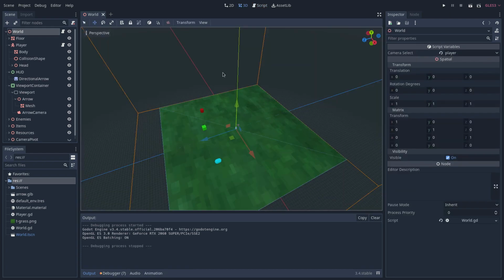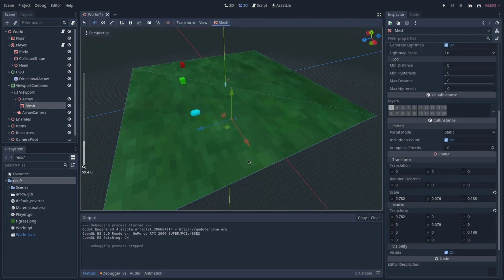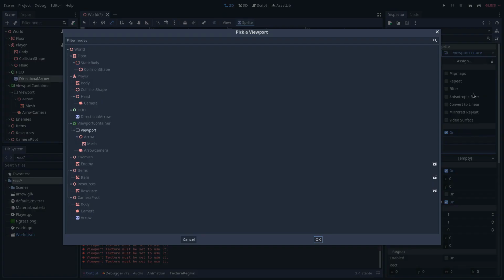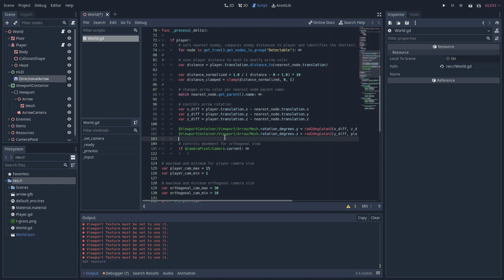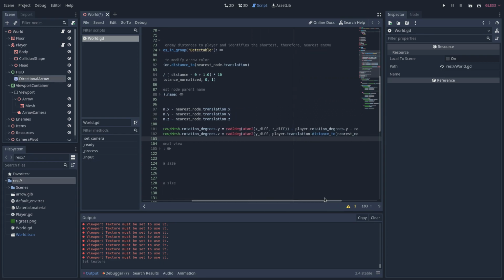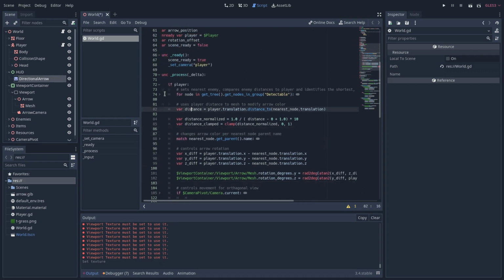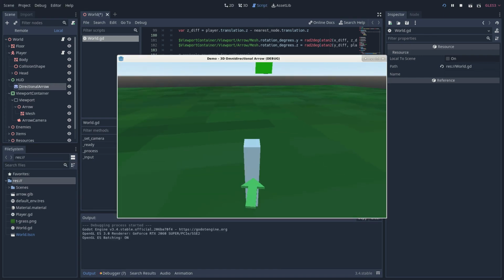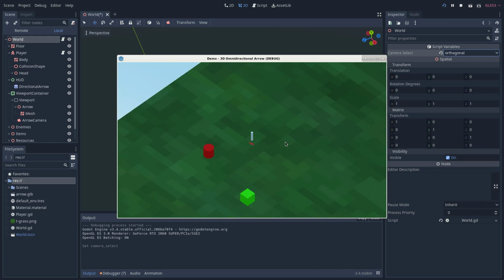Godot 3D - (Omni)directional Arrow